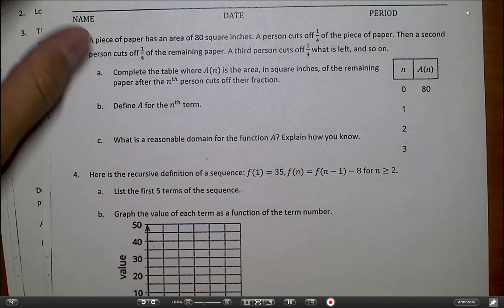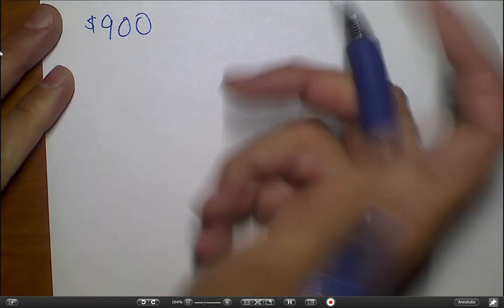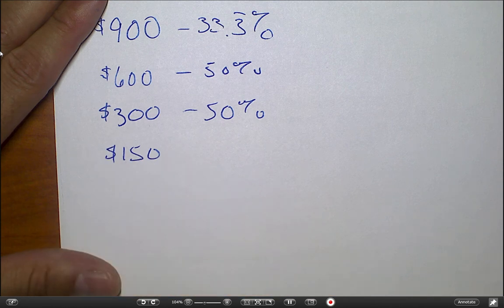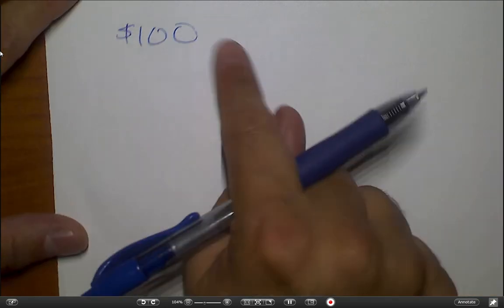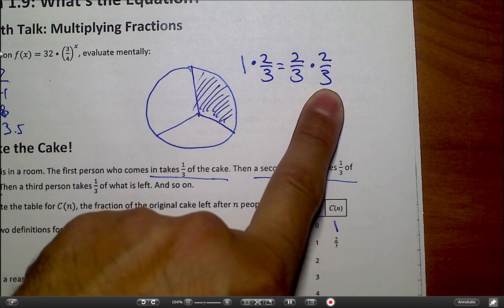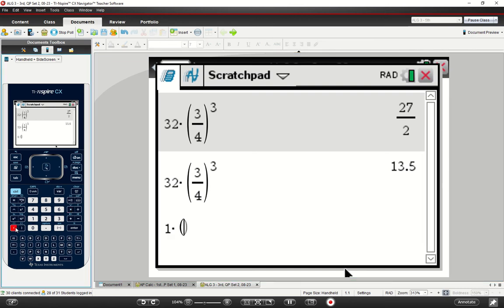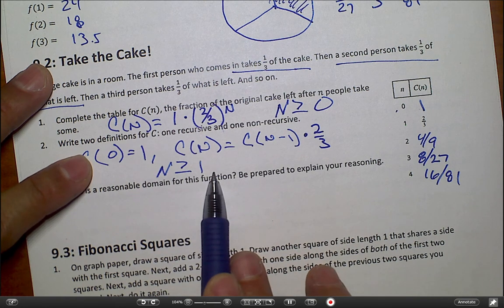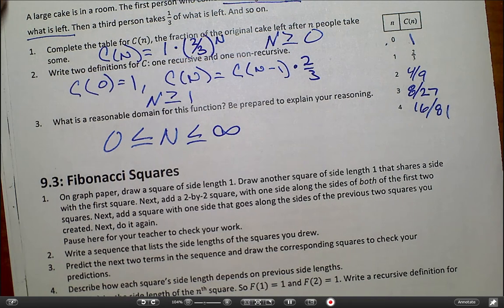Algebra 3 Lesson 1.9 part 1